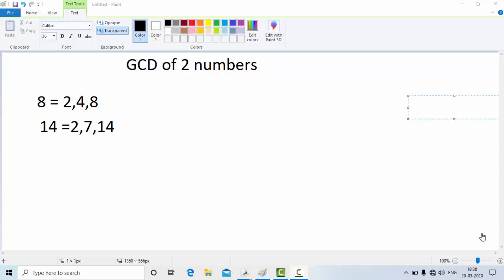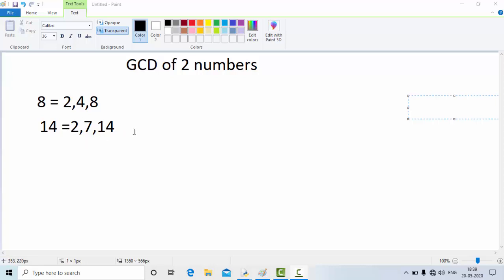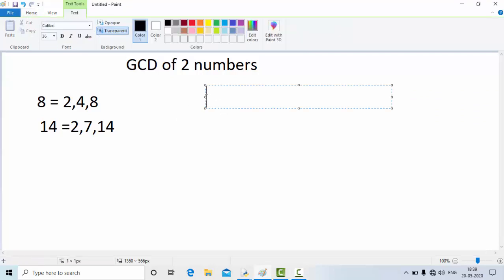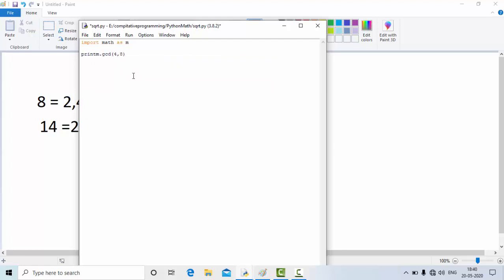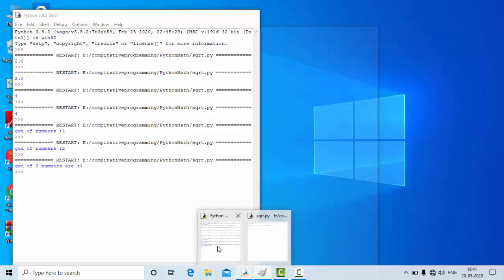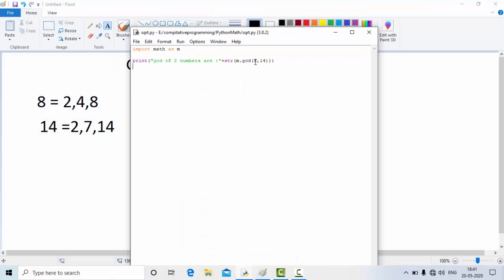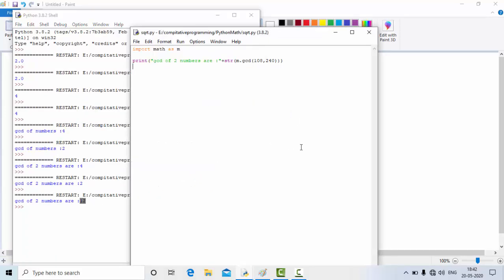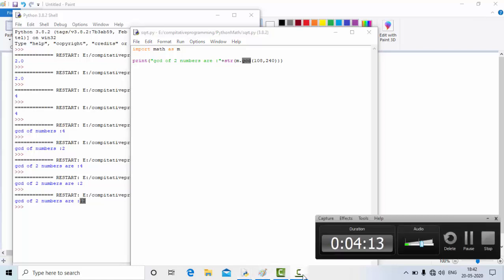GCD of 2 Numbers in Python Using Math library in puthon |Python Math library tutorials #1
Hello friends ,In this tutorials we will learn how to implement gcd of two numbers in python.We will learn how to use Math librabry in python to calicluate the gcd of 2 numbers .
Math.gcd(number1,number2) will return the gcd of 2 numbers.